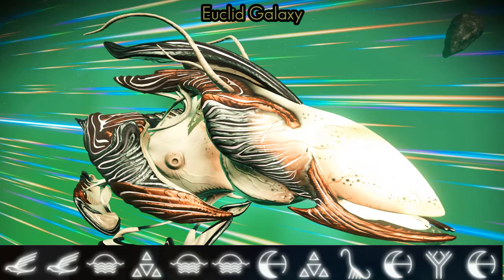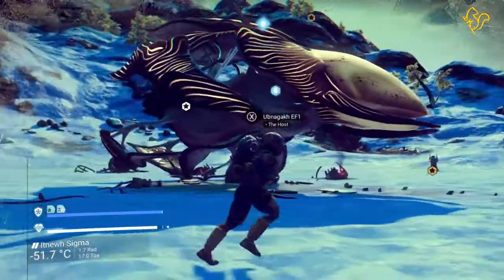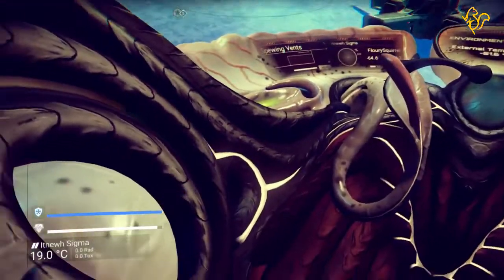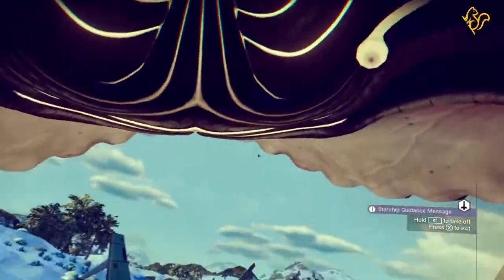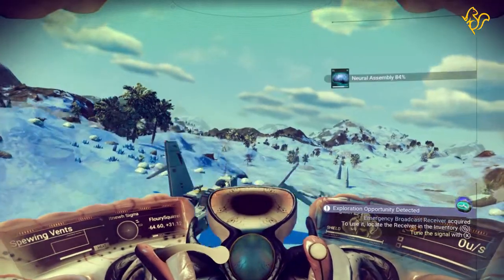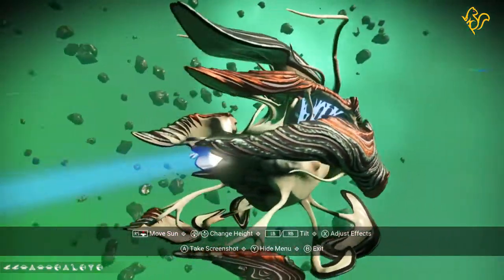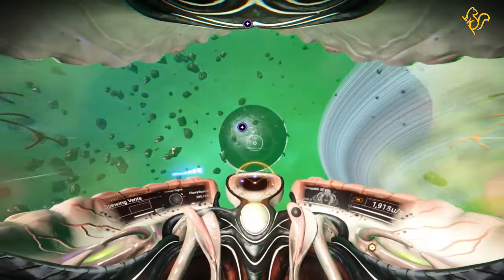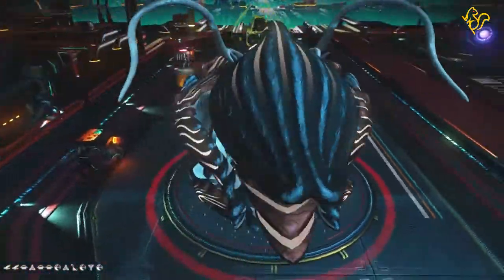Black and Bronze Single Thruster Living Ship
Written Instructions :

Here's my steps to follow on how to get this Living Ship, Just make sure you have 10 000 Nanites available as well.
Also, you should have completed the First Living Ship mission already before trying any of the following.

1.) Do a Manual save and exit Multiplayer mode. Then activate an egg in a system very far away     from the target system(I jump to a diff Galaxy) where you want to get the ship. Don't     reject it, just leave the hatched ship where it is.
2.) Once you have completed step 1 make sure you are in the same galaxy as the target glyph     coordinates Ship, and proceed through the portal.
3.) Now fly to the required planet and land at supplied coordinates. You will see a crashed ship ... don't worry.
4.) Now exit your ship and go into mission Log menu. There you should now be able to reset Starbirth mission... go ahead and do that.
5.) The target ship should now appear in front of you... if not just jump into your ship and out again and reload. Thats what worked for me but I suppose nothing can be guaranteed. Hope this helps :)
PS: The reason I do an autosave before resetting the mission is purely to be able to do it again if the desired result isn't met. So if you have the problem where it keeps resetting to a diff nearby point then try staying in your ship at the coordinates given and reset the mission... this normally works for me :)
Sometimes the ship is just stubborn as hell...